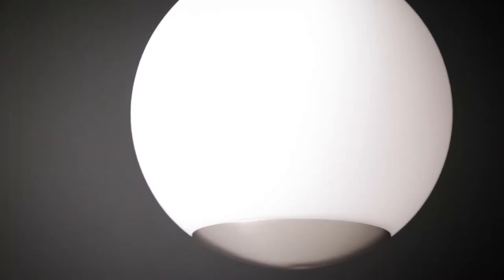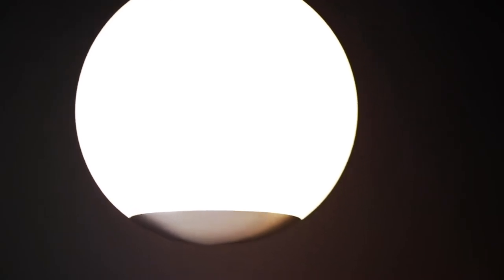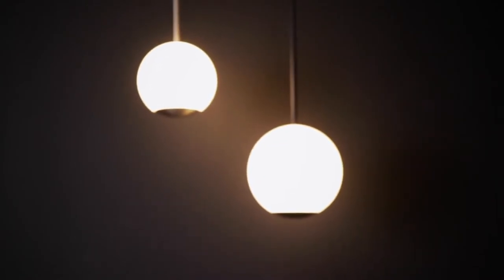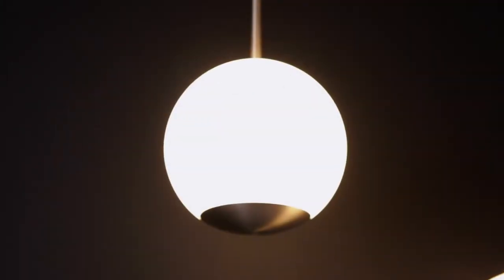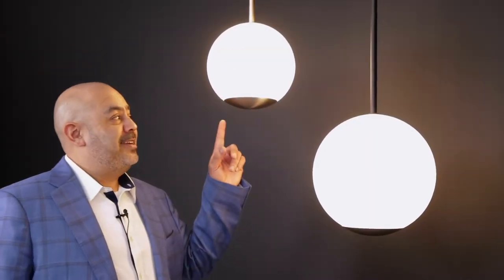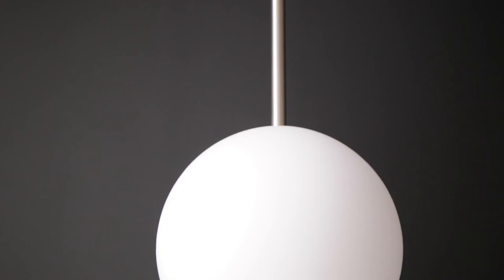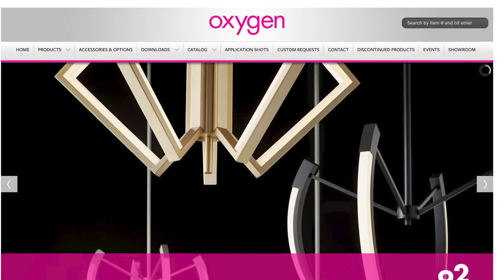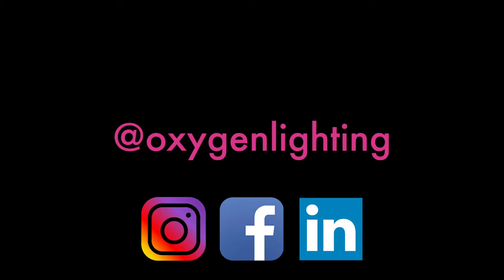Terra Pendants Series by Oxygen Lighting